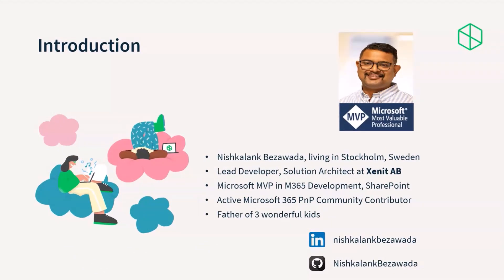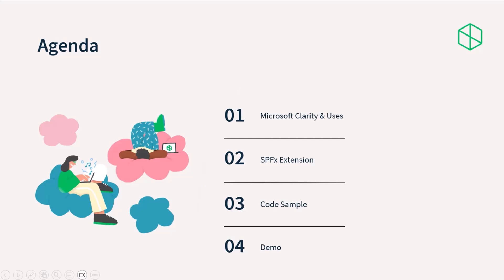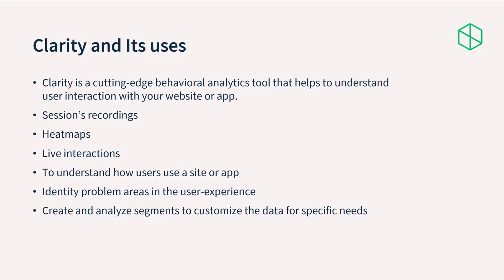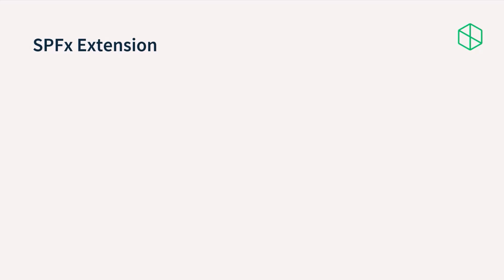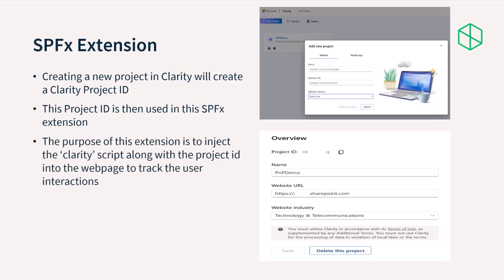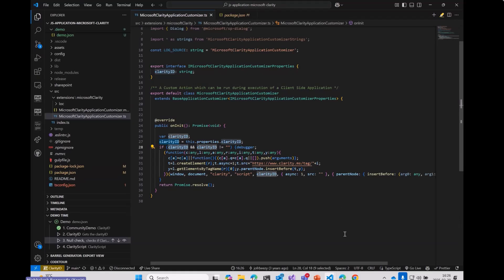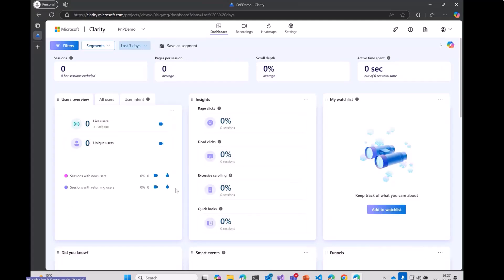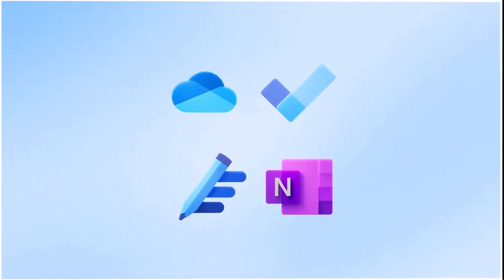Upgrading Microsoft Clarity for modern SharePoint extension to latest SPFx v1.20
📺 Upgrade your Microsoft Clarity integration for modern SharePoint! This demo explores updating the Microsoft Clarity SPFx extension to the latest SharePoint Framework (SPFx) v1.20, enhancing user analytics and insights.

📽️ This demo is from the Viva Connections and SharePoint Framework community call on February 20, 2025